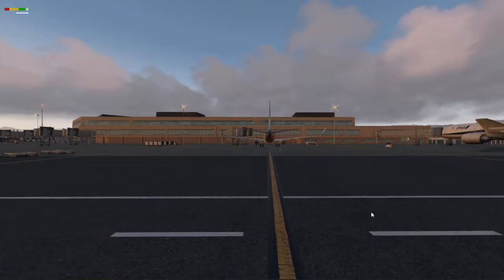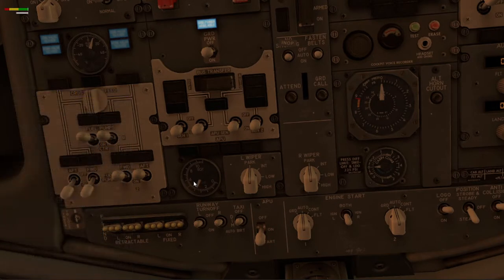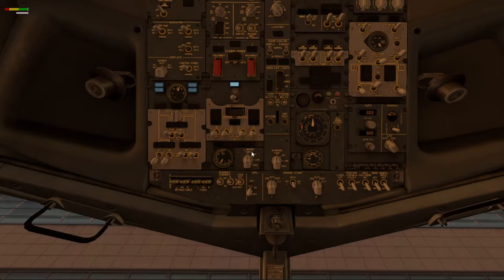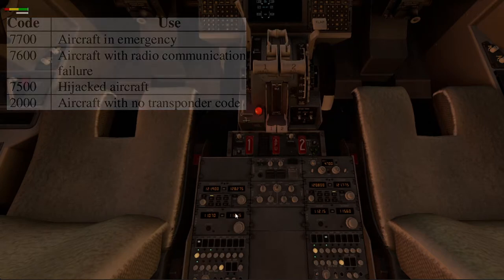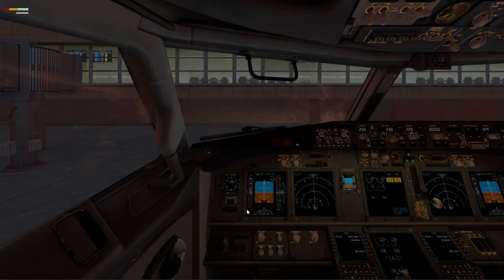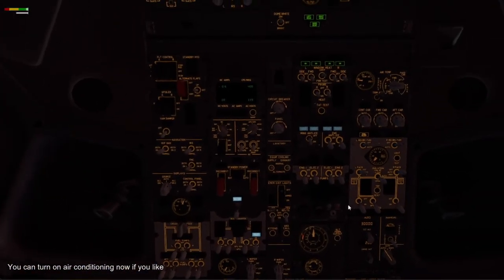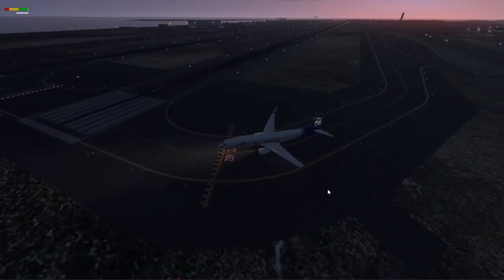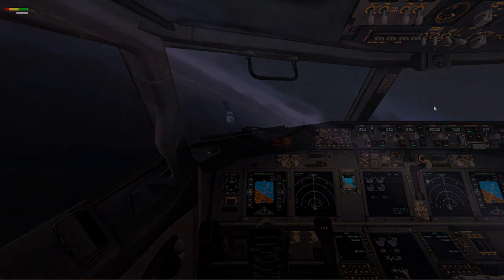Cold and Dark Startup | Takeoff | Boeing 737-800 | X-Plane11 Tutorial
Hope you learnt the basics of starting and taking the Boeing 737 to the skies! If you spot any mistakes, do let me know.

And So It Begins Artificial Music
Up In My Jam All Of A Sudden
We Are One Vexento
Happy Life FREDJI Vlog

Chapters
0:00 Introduction
1:42 Pre Flight Flows
2:50 Pre Flight Checklist
14:22 Pushback and Startup Clearance
16:55 Before Start Checklist
19:15 Before Taxi Checklist
20:42 Taxi Checklist
23:29 Before Take-Off Checklist
25:22 After Take-Off Checklist
26:19 Conclusion